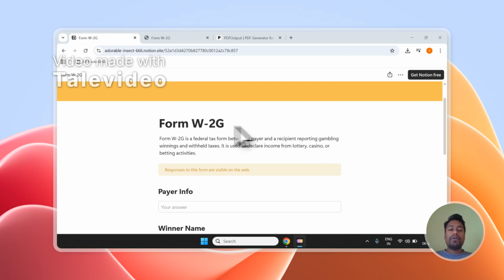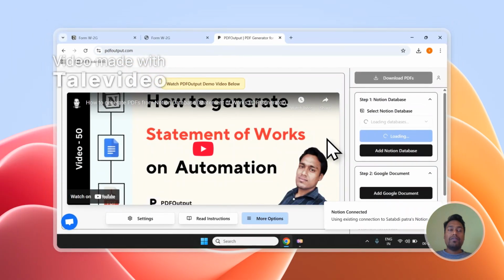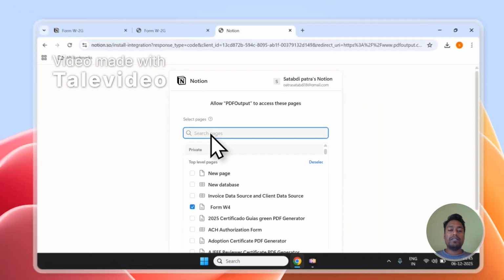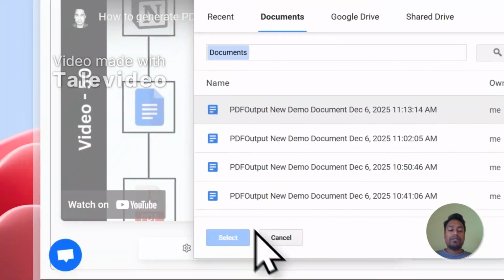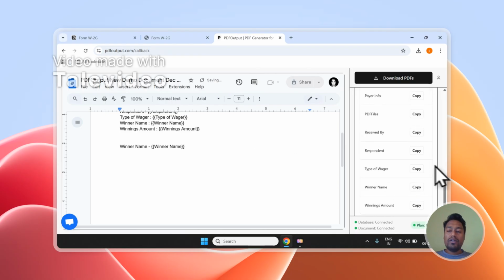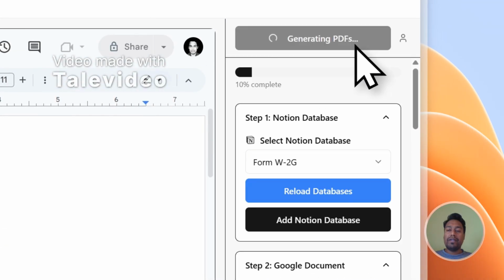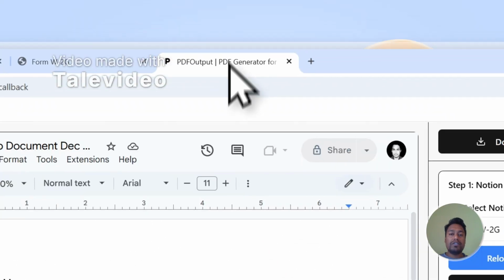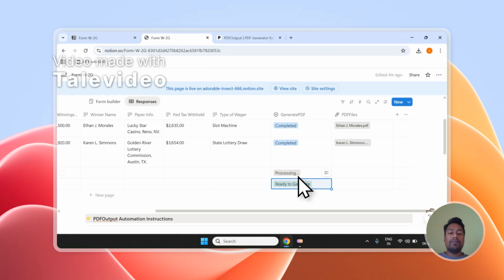Form W 2G PDF Generator (How to generate PDFs from a Notion Form)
We are going to take a look at Form W 2G PDFs which we will create within minutes.

1️⃣ Connects to your Notion database and pulls fields like ClientName, InvoiceNumber, and any custom data.

2️⃣ Finds placeholders ({{ClientName}}, {{InvoiceNumber}}, etc.) in your Google Doc template and replaces them with real data.

3️⃣ Generates a PDF, saves it back to Notion Database, and updates your Notion database.

👋 ABOUT PDFOutput